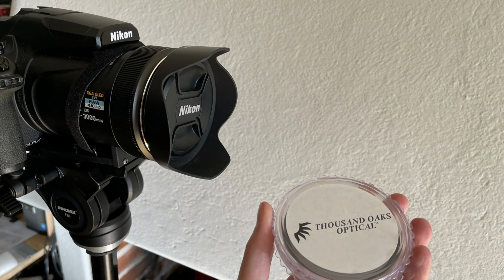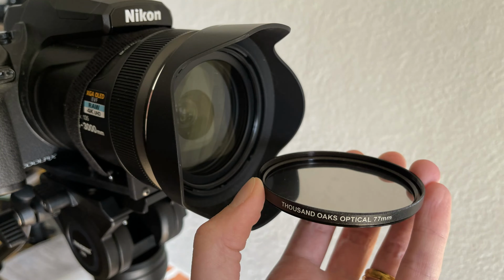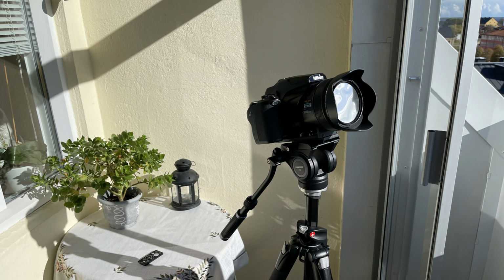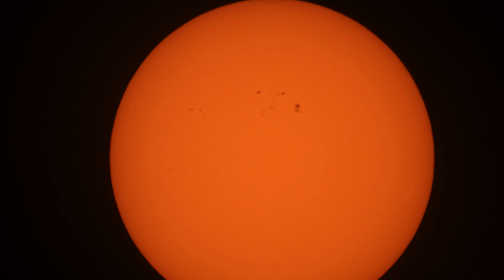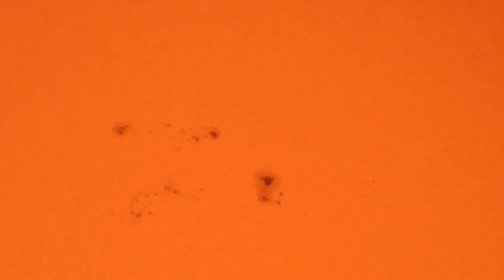I PHOTOGRAPH THE SUN and sunspots 2022-10-08 with NIKON P1000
FIRST - REMEMBER!! NEVER EVER LOOK INTO THE SUN OR AIM A CAMERA OR TELESCOPE DIRECTLY AT THE SUN WITHOUT HAVING IT PROTECTED WITH A REAL SOLAR FILTER!!
So, in this video I will zoom in some sunspots that were visible on the sun 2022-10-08. The video was filmed with my camera, Nikon P1000 equipped with a solar filter from Thousand Oaks Optical.
I both took images of the sun and filmed it.

00:00 - Intro - Information
01:25 - Images
02:26 - Video clips
03:17 - Outro - Thank you